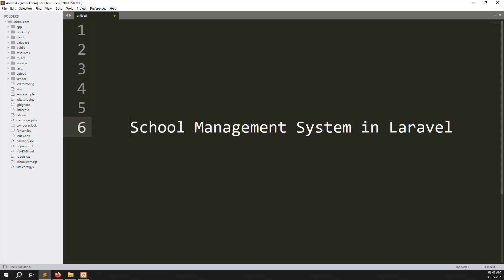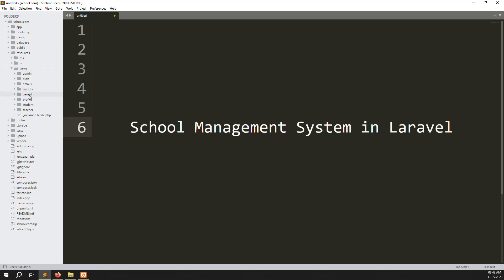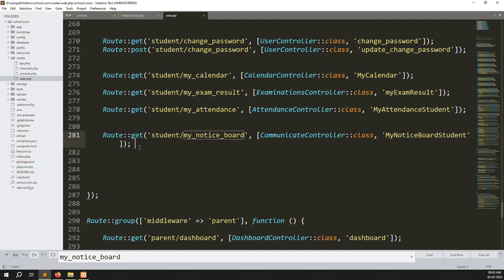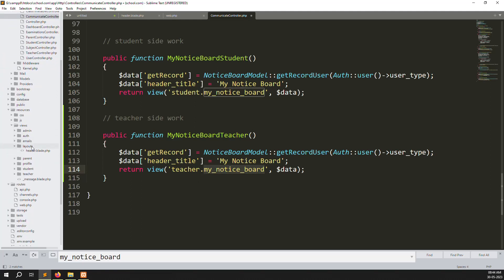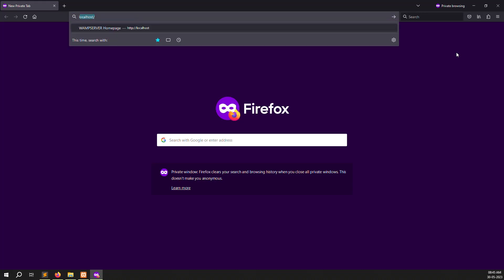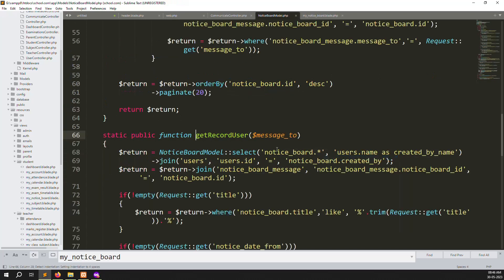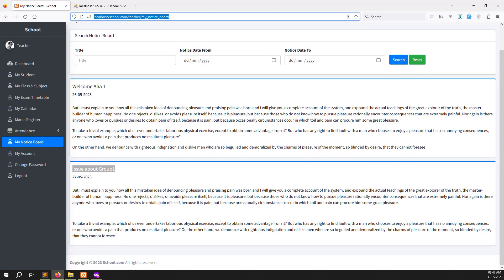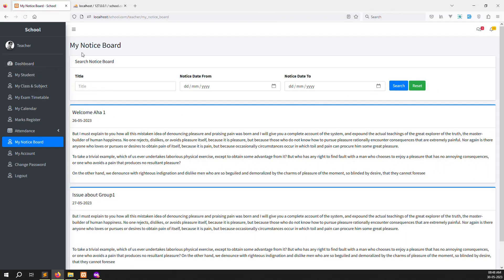#77- Teacher Notice Board in Laravel 10 | School Management System in Laravel 10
Teacher Notice Board in Laravel 10 | School Management System in Laravel 10

Teacher Notice Board in Laravel 10
Student Notice Board in Laravel 10
Parent Notice Board in Laravel 10